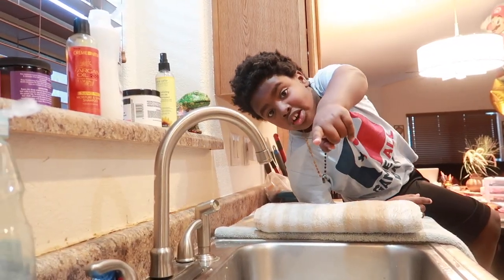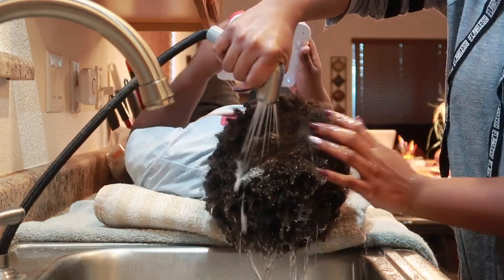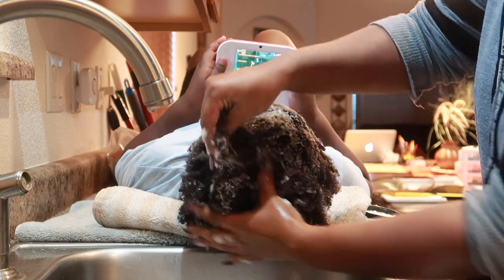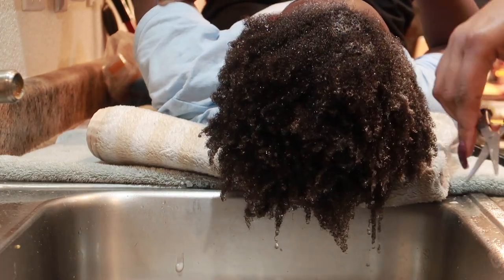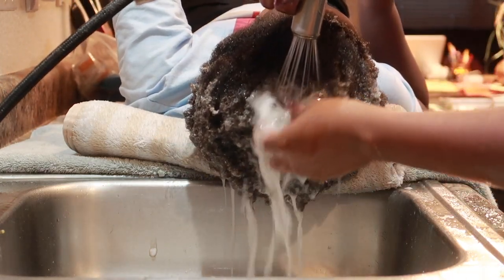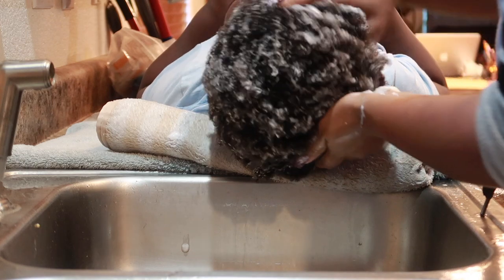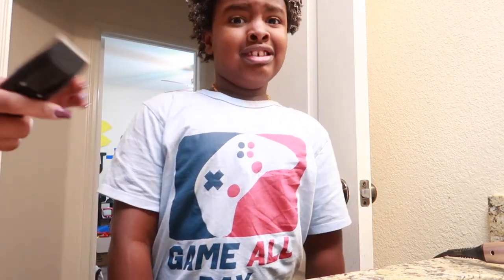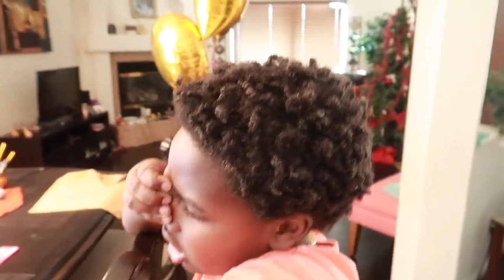Natural Hair Kids | Wash Day (Little Boy)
Products Used:
Soultancials Afrotastic Curl Elastic Deep Conditioning Treatment
Creme of Nature Argan Oil Shampoo
Suave's Coconut Conditioner
Jane Carter Leave-In Spray
Generic Curl Enhancing Smoothie
Intro: Music by Ryan Little - sunkissed.
EQUIPMENT USED
🔸 LAPTOP: MAC